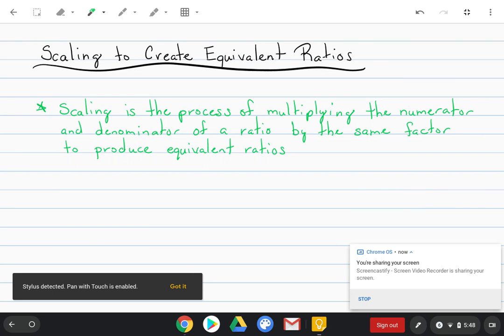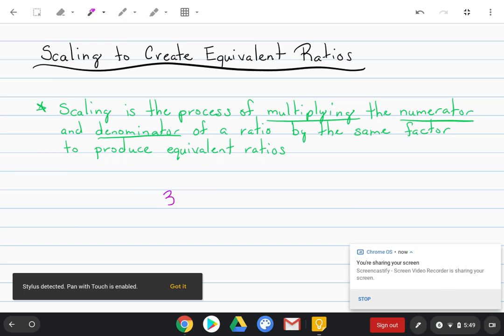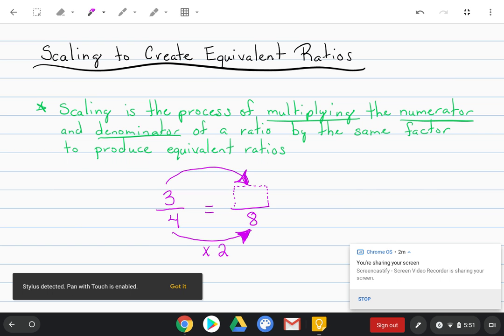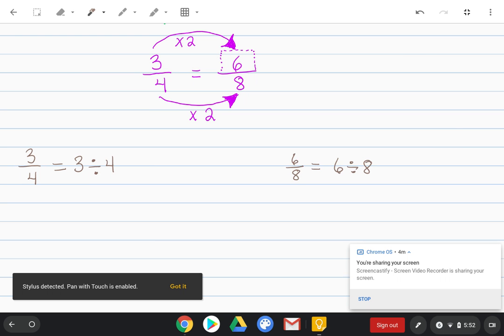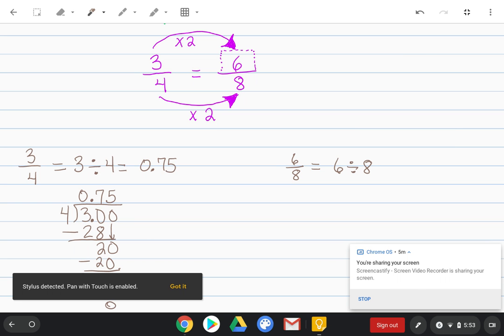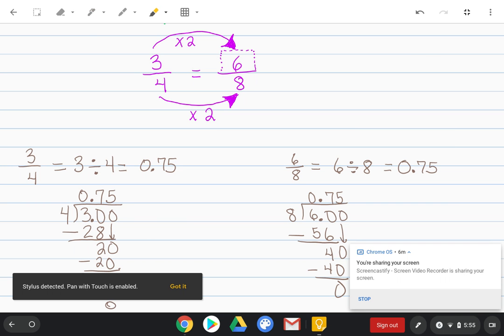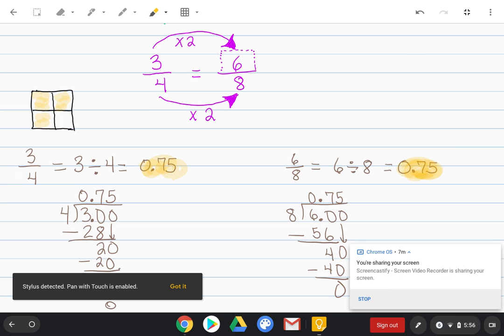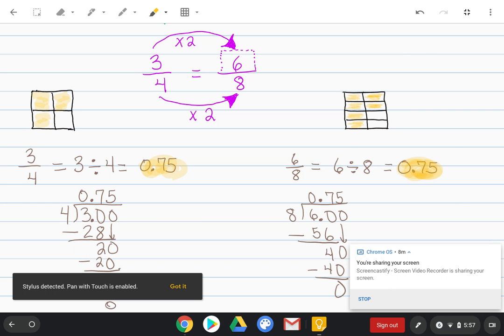1.4a: Scaling to Create Equivalent Ratios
Introduction to using multiplicative relationships to create equivalent ratios